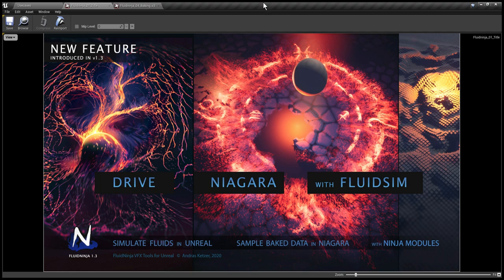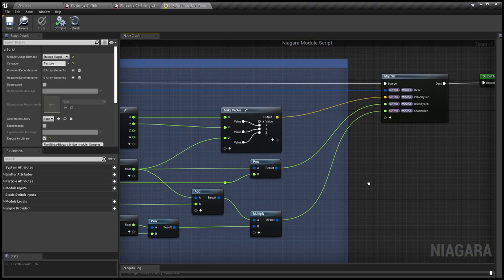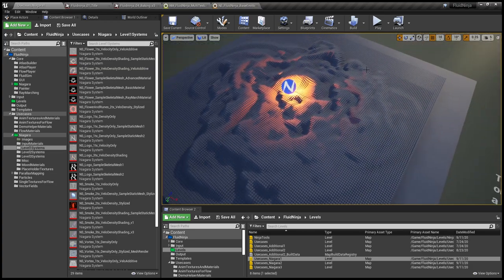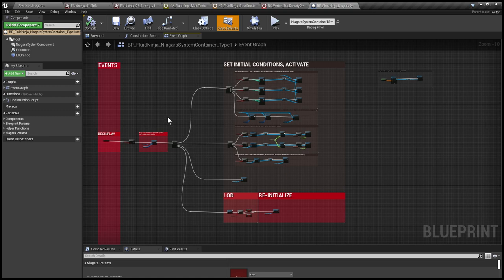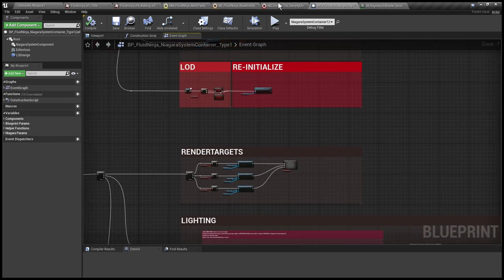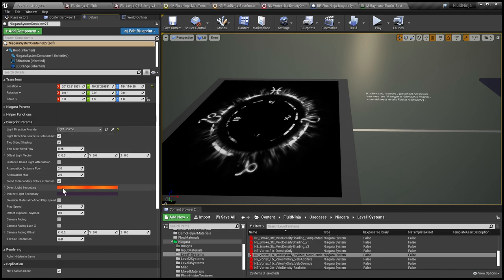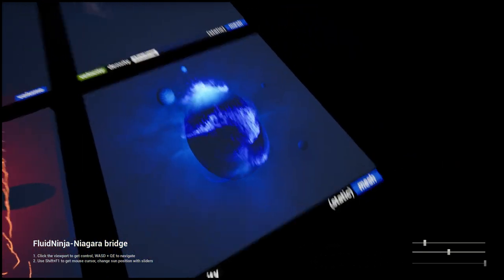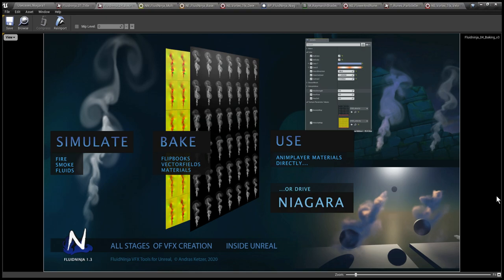FluidNinja VFX Tools 1.3 - Tech details - Niagara Systems driven by baked fluidSim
Introducing methods for sampling baked fluidsim data in Niagara.

Axiom: we need to sample texture baked fluid data _inside_ Niagara to make baked values available as float / vector / color values and drive arbitrary particle parameters with these.

Two ways to go: FluidNinja core outputs not only density and velocity flipbooks, but advanced player materials too, that could sample the flipbooks. Niagara also contains a simple flipbook player/sampler module (Sub UV Texture Sample) with _NO_ frame interpolation or edge masking features.

Preference: since frame blending (especially velocity based frame blending) is _essential_ to keep the number of baked frames low, we would like to use NinjaPlay. So, we are going to use it as a "pre-sampler" that processes flipbooks: plays them smoothly, performs edge masking and color space corrections and finally outputs pre-sampled, small, single frame data for further sampling in Niagara.

The NiagaraSystem Container Blueprint is setting up various "pipelines" - to channel baked data to Niagara - and the pipelines continue inside Niagara too. As a first step, the container is creating Dynamic Instances of NinjaPlay Velocity- and Density Materials, and generates RenderTargets. Next, it is writing the NinjaPlay Density and Velocity output data to RenderTargets on a per frame basis and pushes this data to Niagara as User.Parameters. On the Niagara side, a custom module - FluidNinja MultiTexture Reader - is sampling the RenderTargets.

Optionally (when "Shading Pipeline" is flagged ON), NiagaraSystem container could calculate light direction vector (from a user provided point or directional light) - and feed the vector and density data to a Raymarching shader material to calculate dynamic self-shadowing. The shading is also written to a RenderTarget.

In the Niagara Module Stack hierarchy, FluidNinja MultiTexture Reader samples 1-to-3 textures simultaneously (velocity, density, shading) - using (self)generated _OR_ externally provided UV coordinates. The Reader exposes the sampled data as float, vector or color values for other (downstream) modules as standard "transient value". Eg.: a pre-solver acceleration module could access velocity vectors and influence particle movement. Or a Color module could access float density data to make sparse areas more transparent.